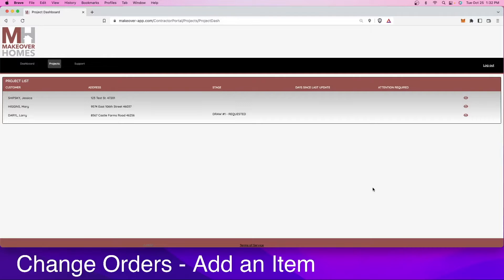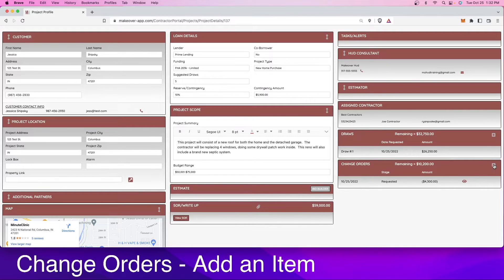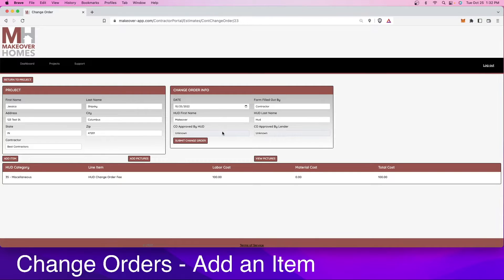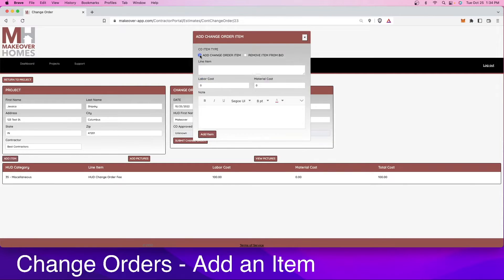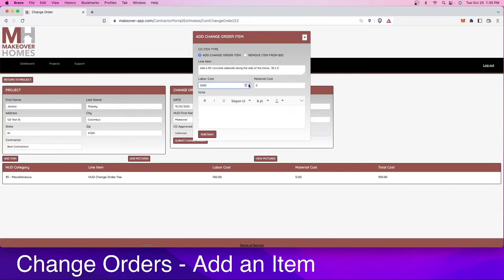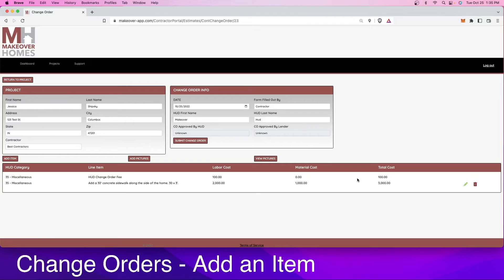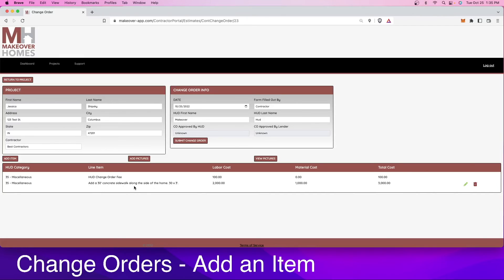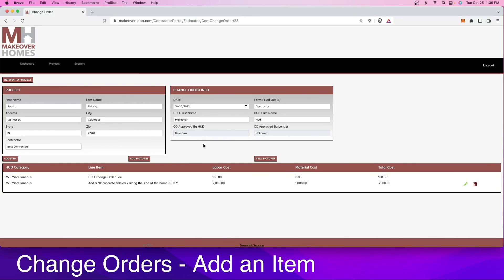Makeover Consulting and Inspections - Contractor App Training - Change Order - Add an Item - Short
When working on a 203k or Conventional Homestyle loan project, a change order is inevitable. Makeover Consulting and Inspections has created an app to make managing change orders a snap.  Log in, select your project, and fill out a change order.  We need line item, labor cost, material  cost, and a photo of the completed work!

Makeover Homes wants to make it as easy as possible for everyone to find the home they want and make any and all additions and renovations that their hearts desire. Makeover Homes is home of the Makeover Mortgage Process.  We help you roll your renovation costs right into your new mortgage.  This means you get the house you want and get to keep more money in your pocket.